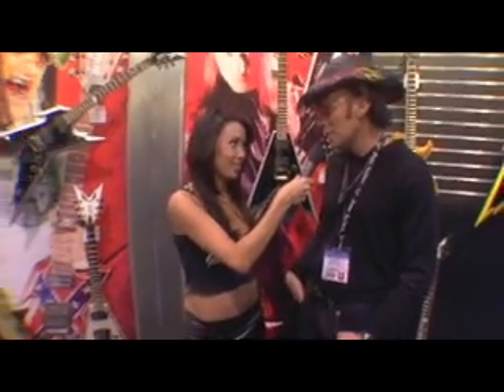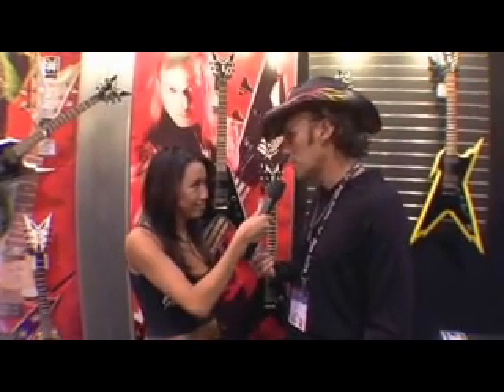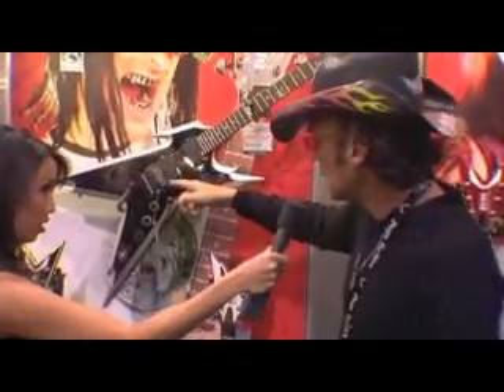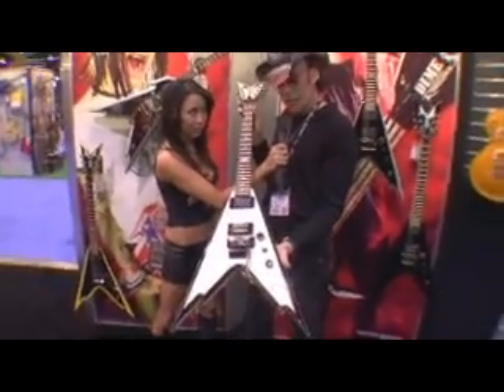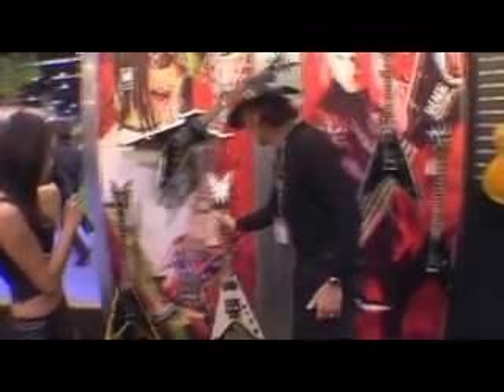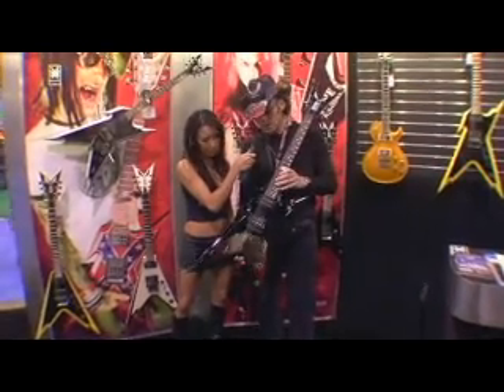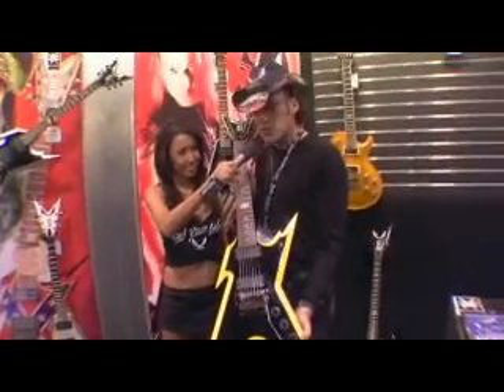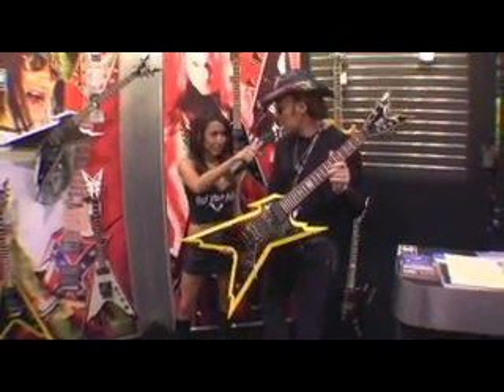2007 Dean Razorbacks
Elliott Rubinson talks about the new line of Deans for 2007.